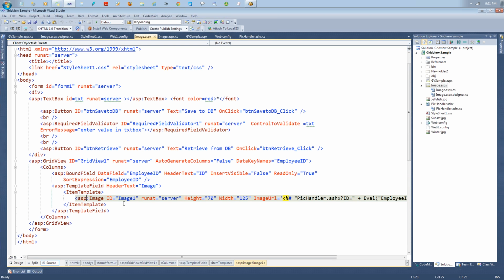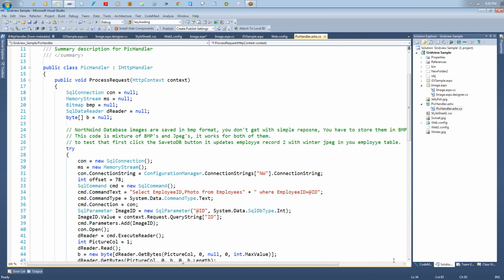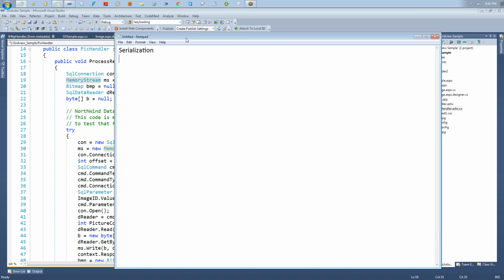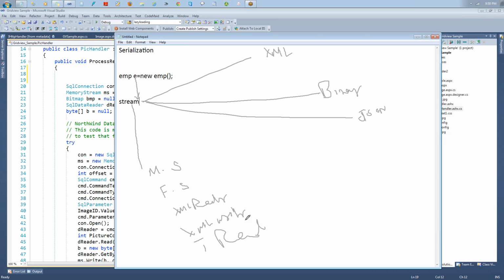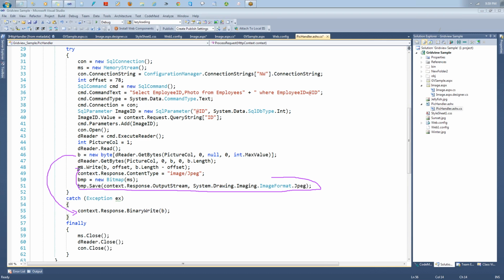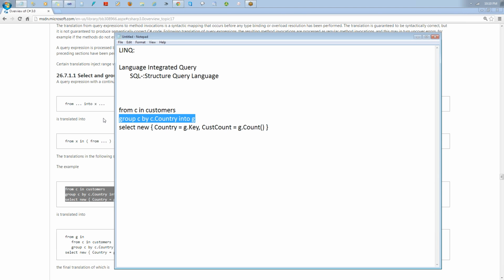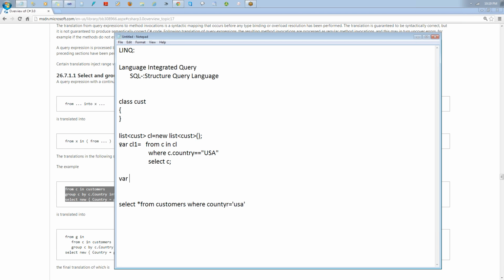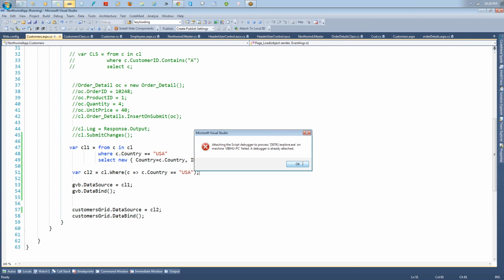Meet Now 2-27-13 9.20 PM